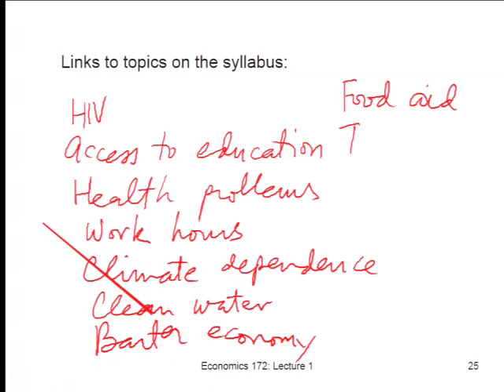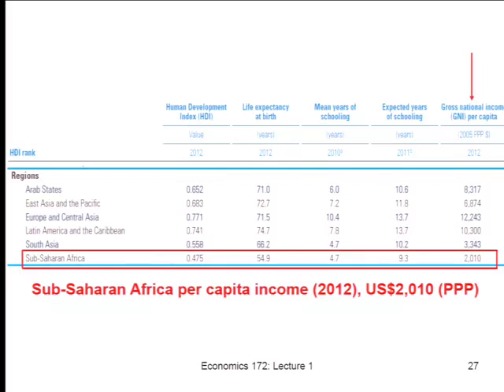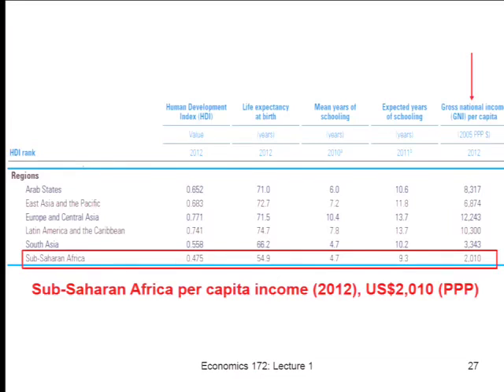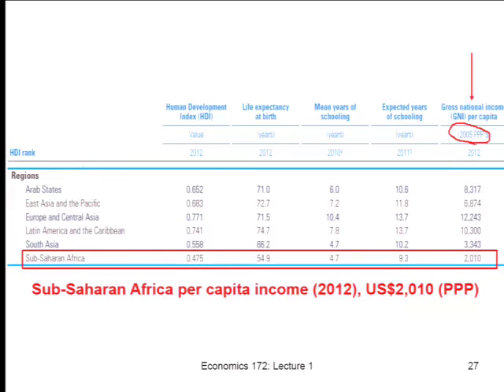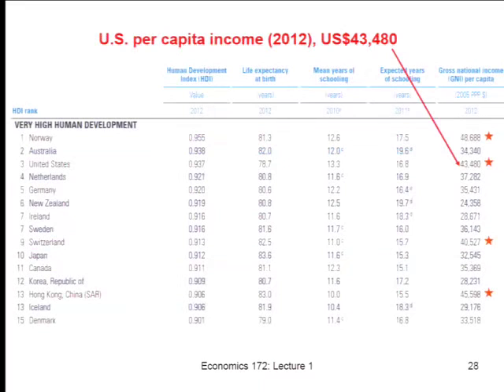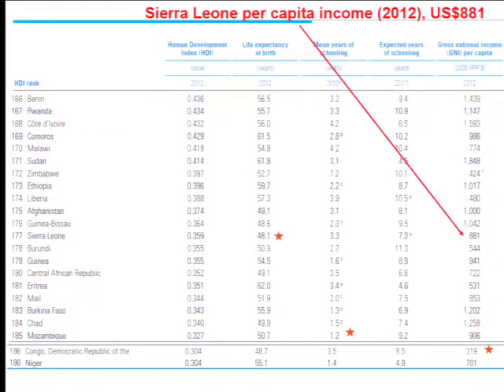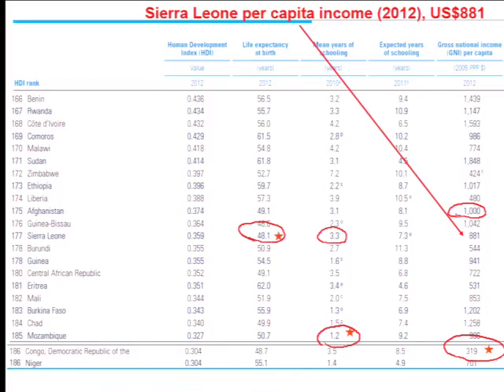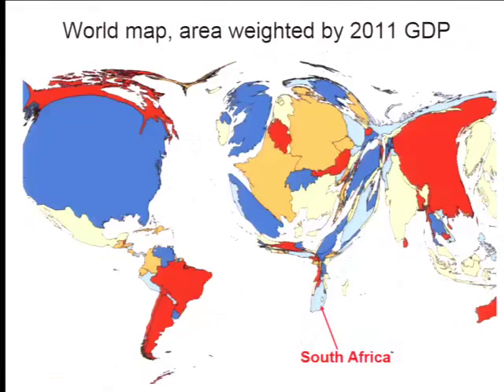2014 02 18 Economics 172 2014 01 21 Lecture 1002